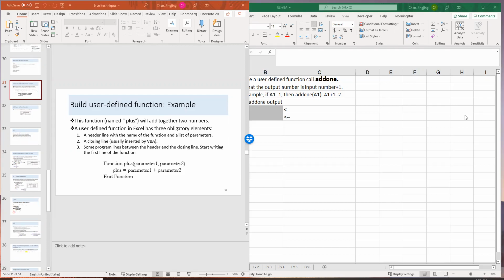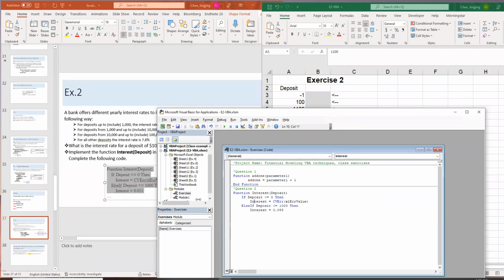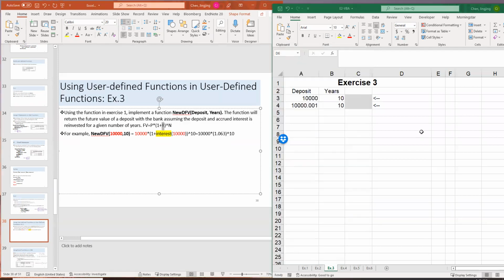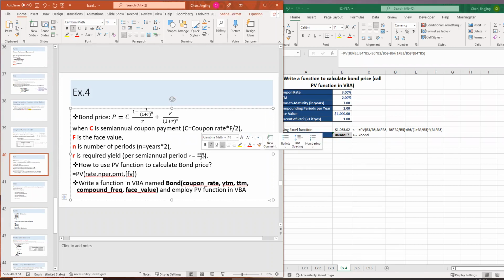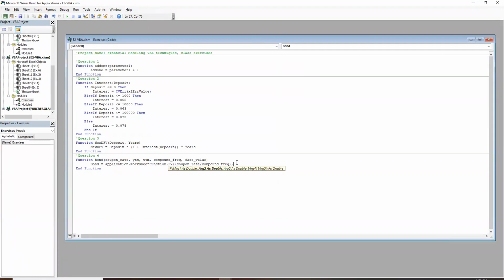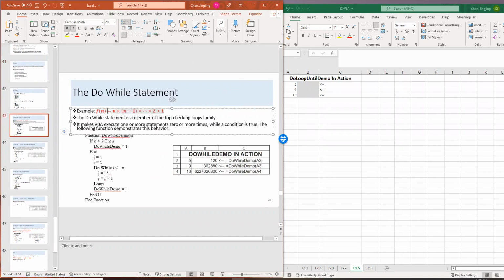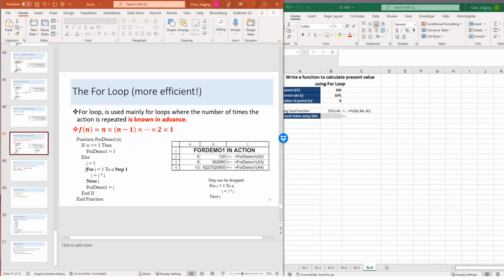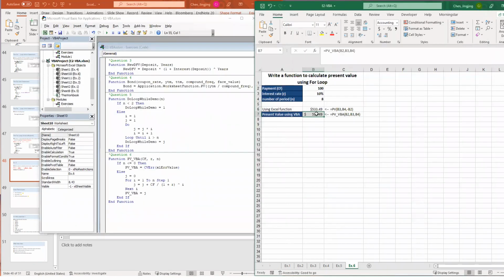Intro to VBA programming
This video walks you through the class exercise on VBA programming.
To shorten the length of time, I made this video 1.5x speed.